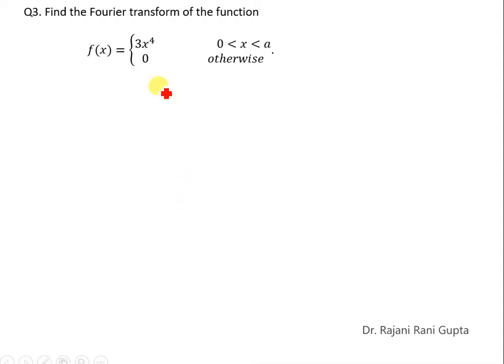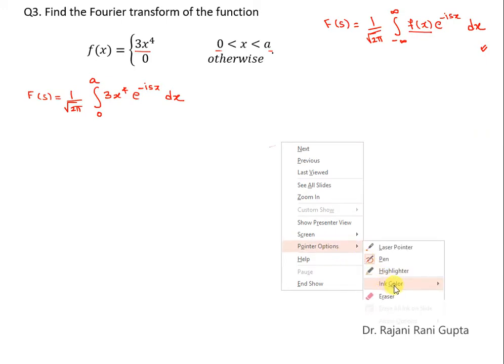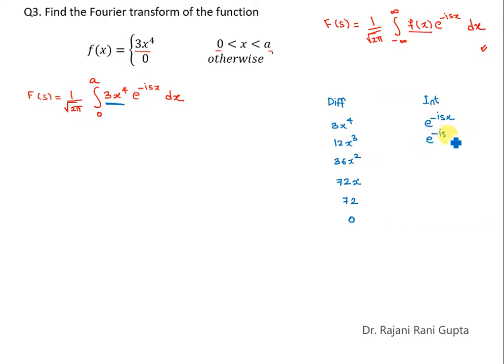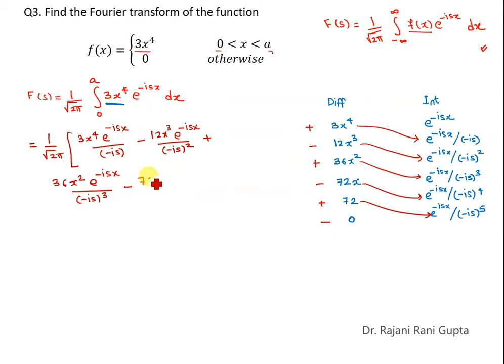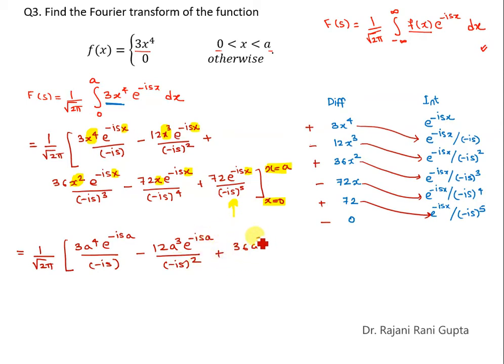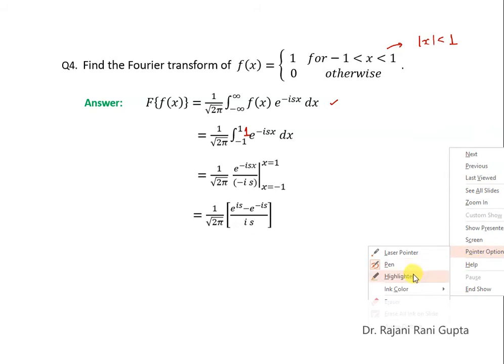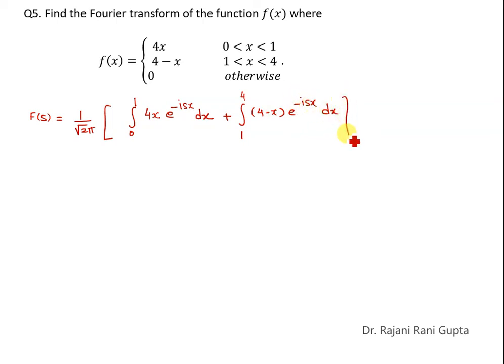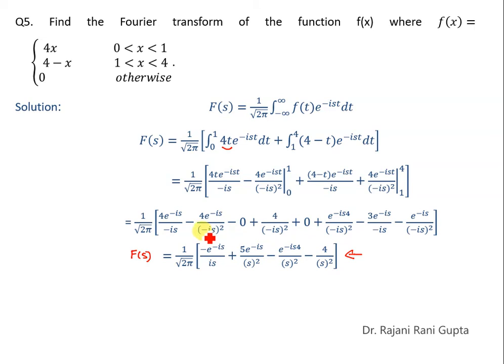Fourier Transform examples 4